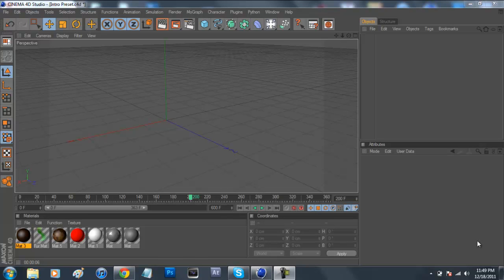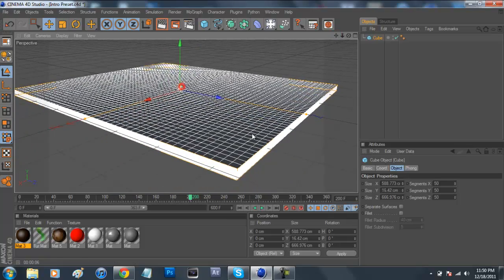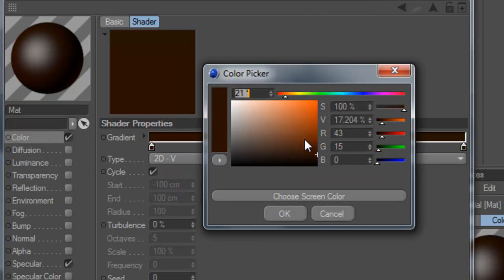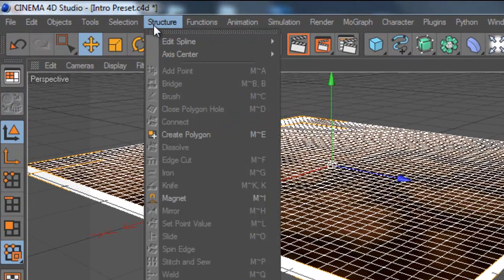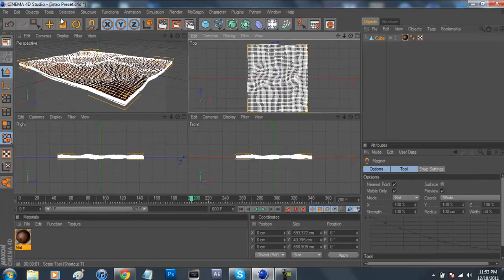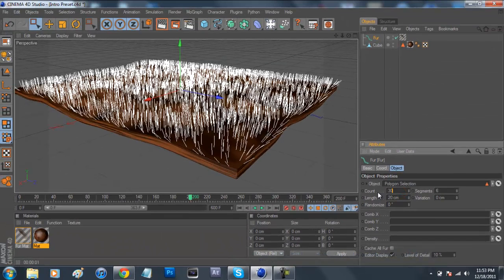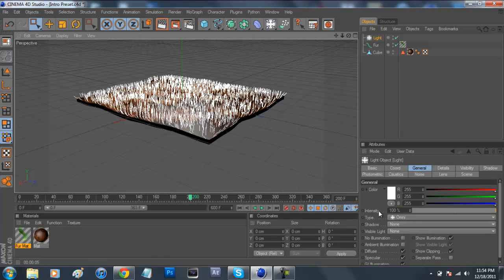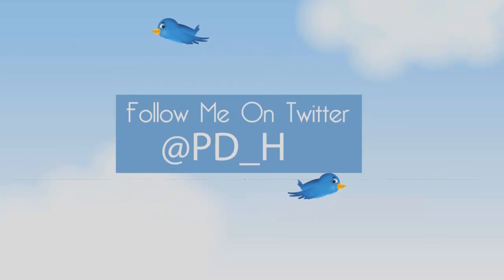Cinema 4D Tutorial | How To Make Realistic Grass In Cinema 4D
Video Details: Yet another Cinema 4D tutorial that was requested off of my Facebook, if you would like to request a tutorial link are below, just go to my Facebook or Twitter, and ask me to make a tutorial on something. In this tutorial I will show you how to make realistic grass in Cinema 4D, and its also really fun to just play around with. Hope you guys enjoy :)

My Skype
     -preeminentdesignshd
My Portfolio
And remember, feedback makes my day. Take twenty seconds, and leave a rating and a comment in the comments section below.

"Making Quality GFX For Free | Making Your Visions, A Reality" -Andrew